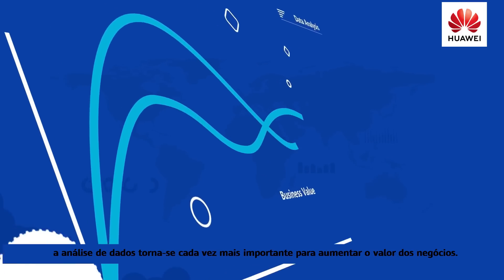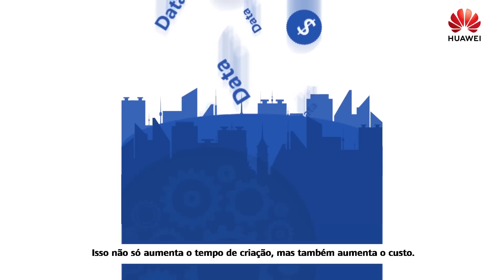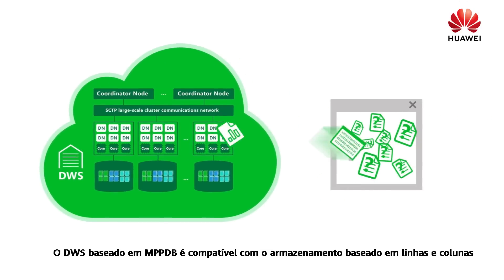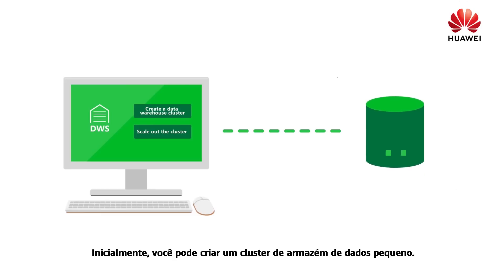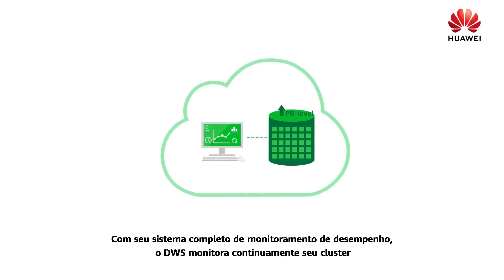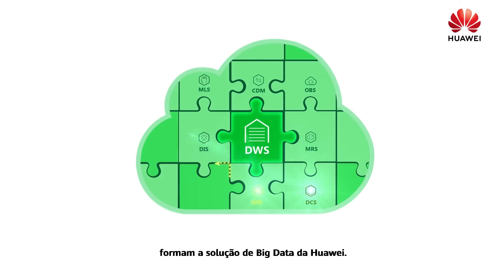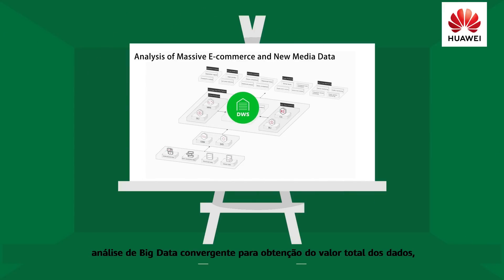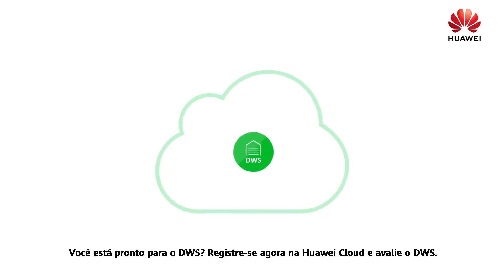Huawei Cloud Data Warehouse Service (DWS)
Está em busca de um banco de dados com alto desempenho? Conheça o Data Warehouse Service (DWS), a próxima geração de armazenamento em nuvem que é perfeito para qualquer cenário. Com o DWS você terá segurança, disponibilidade, escalabilidade e um banco de dados totalmente na nuvem para que sua empresa alcance o máximo de desempenho.